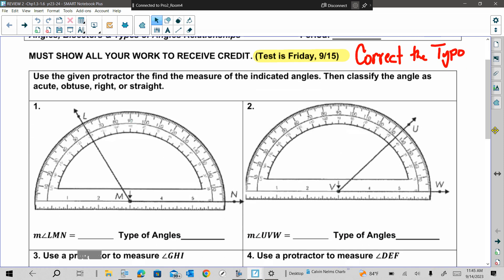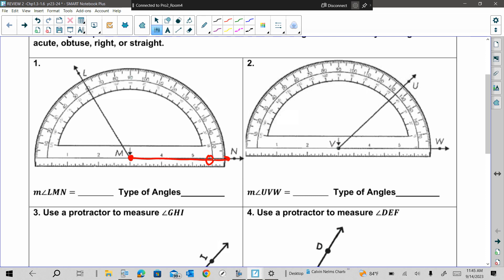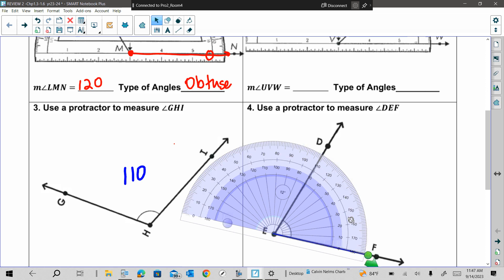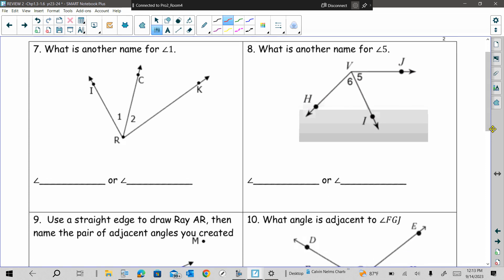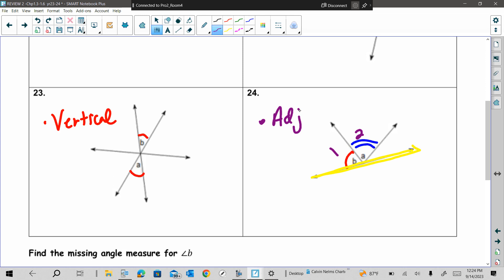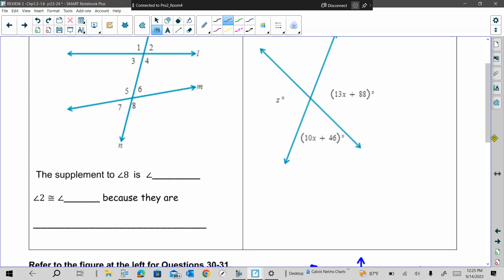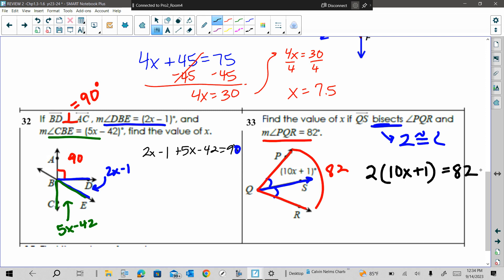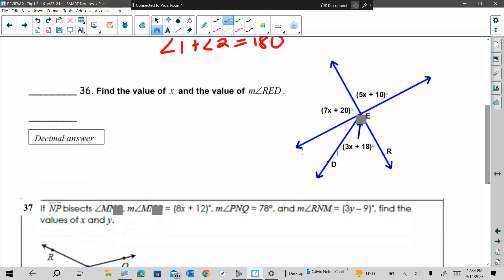Review for Test 2